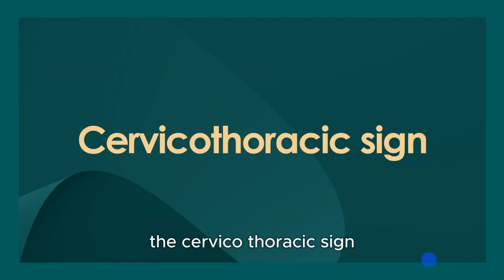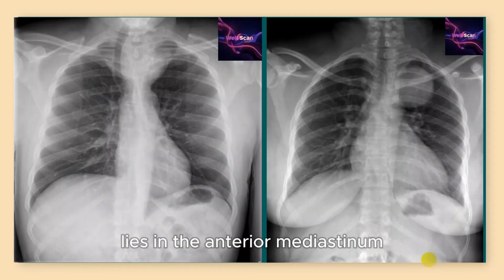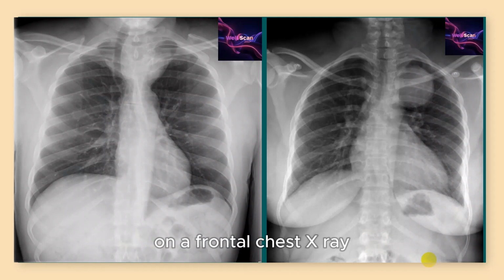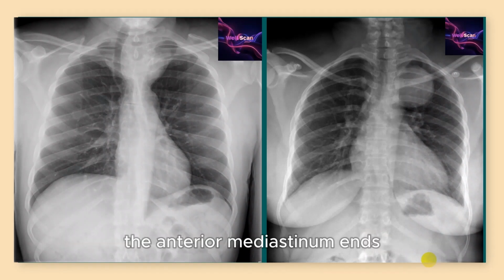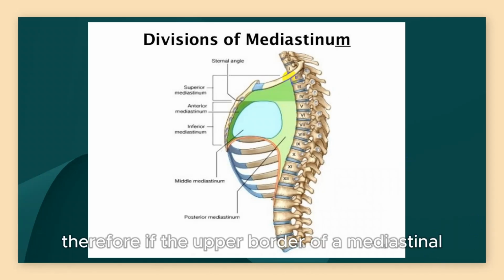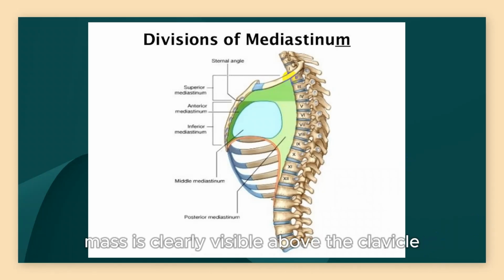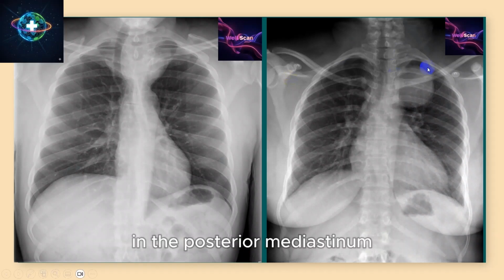Cervicothoracic Sign in Chest X-ray | Important Radiology Viva Sign | Well Scan360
Welcome to Well Scan360 — Your trusted destination for Radiology Education & Medical Imaging Knowledge.

🎯 In this video:
• Topic: Cervicothoracic Sign in Chest X-ray | Important Radiology Viva Sign
• Key Concepts: Assalamu Alaikum and welcome to Well Scan 360 — your trusted channel for radiology education, chest X-ray interpretation, CT scan learning, MRI basics, and important radiological signs for FCPS, FRCR, and MD Radiology preparation.

In this video, we discuss the Cervicothoracic Sign, one of the most important radiological signs used for localization of mediastinal masses on chest X-ray.

This sign helps differentiate anterior mediastinal masses from posterior mediastinal masses based on whether the upper border of the opacity is visible above the clavicles.

Topics covered in this video:
• Cervicothoracic sign explained
• Anatomy of mediastinum
• Anterior vs posterior mediastinal masses
• Chest X-ray interpretation tricks
• Radiology viva important points
• Differential diagnosis of mediastinal masses
• FRCR and FCPS radiology exam concepts
• Thoracic imaging basics
• Diagnostic radiology learning

Common posterior mediastinal masses:
• Neurogenic tumors
• Schwannoma
• Neuroblastoma
• Paravertebral abscess
• Extramedullary hematopoiesis

Common anterior mediastinal masses:
• Thymoma
• Thyroid mass
• Teratoma
• Lymphoma

This video is highly useful for:
• Radiology residents
• Medical students
• FCPS Radiology trainees
• FRCR candidates
• MD Radiology students
• Doctors learning chest radiology
• Anyone interested in diagnostic imaging

• Radiological signs
• Chest X-ray tutorials
• CT and MRI interpretation
• Neuroradiology
• Thoracic imaging
• Emergency radiology
• Viva preparation
• High-yield radiology cases

• Target Audience: Medical students, Radiology residents, Doctors, Technologists & Healthcare learners
• Mode: High-quality visualization & practical interpretation

📚 What you will learn:
• Understanding Cervicothoracic Sign in Chest X-ray
• Basic to advanced Radiology principles
• How to identify important findings on medical imaging

🌐 About Well Scan360:
We provide high-yield, exam-oriented Radiology content including MRI, CT Scan, X-ray, Ultrasound, Neuroimaging, and more.

✔ Radiology case discussions
✔ MRI & CT interpretation tricks
✔ Medical education content